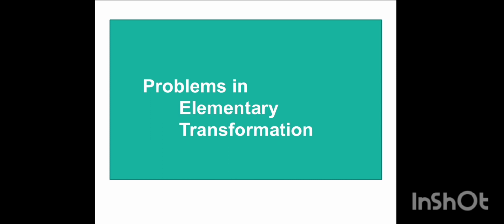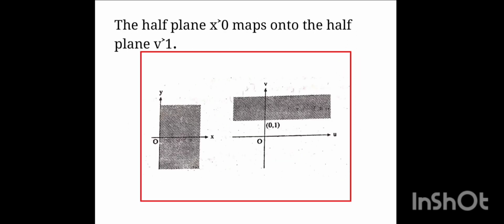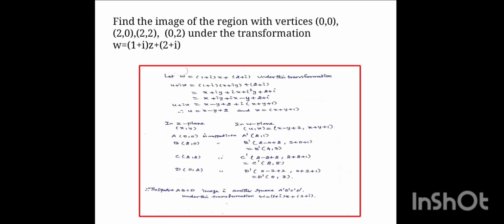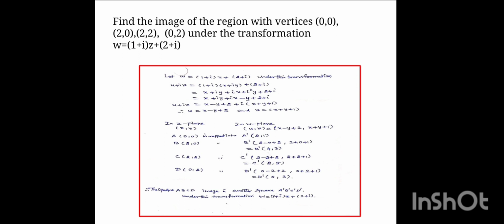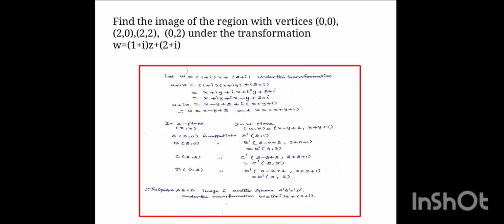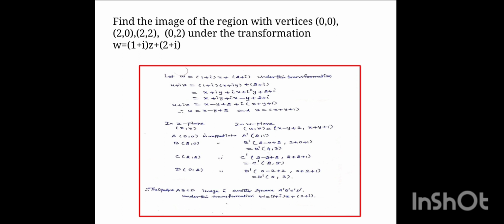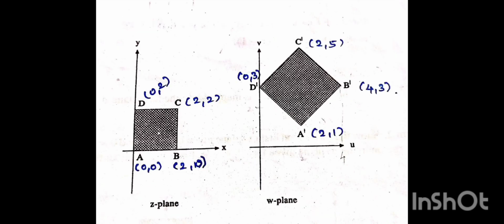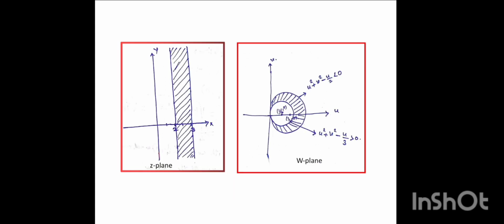Problems in Elementary Transformation in Complex Analysis